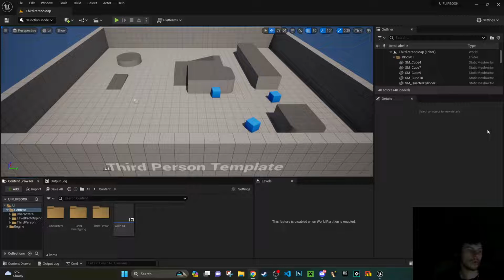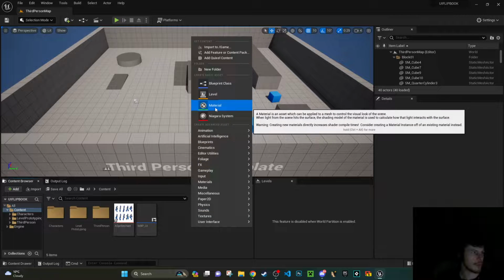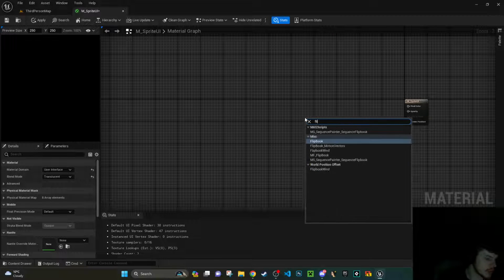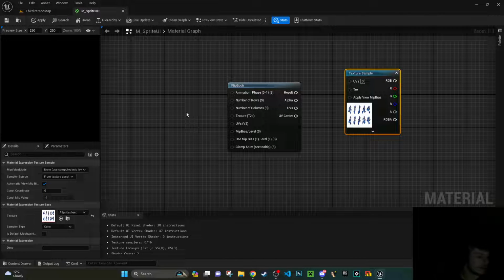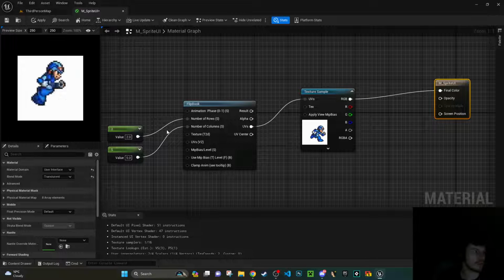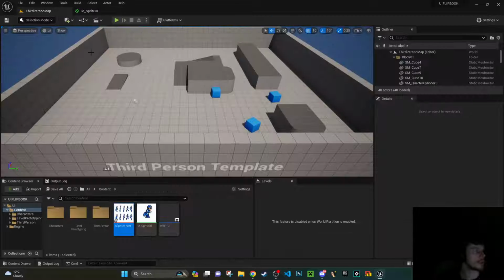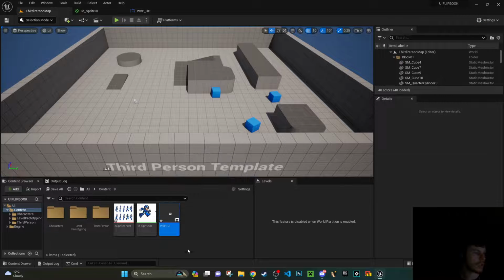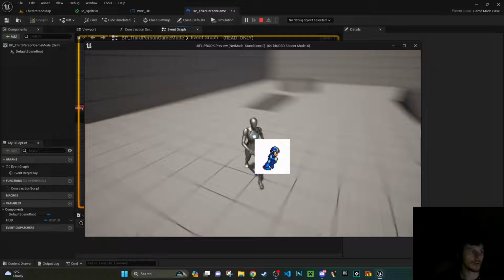Unreal Engine - Flipbook animation for the User Interface UI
In this video I will show you how to create animated flipbook for your user interface widgets very easily using flipbooks, the flip book node within the a material allows for quick setup and easy customization, all you need is a sprite sheet or atlas or flipbook sheet a couple of minutes,

💻 Computer Gear

🎁 Accessories